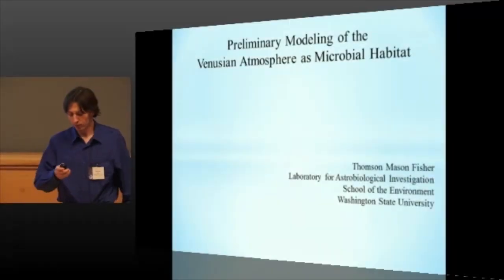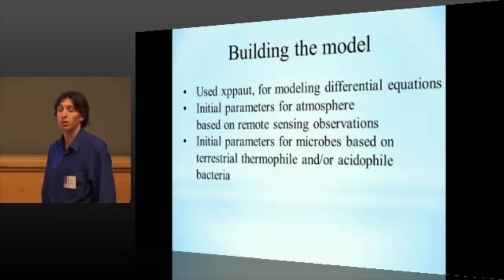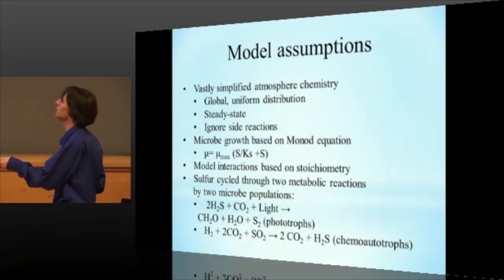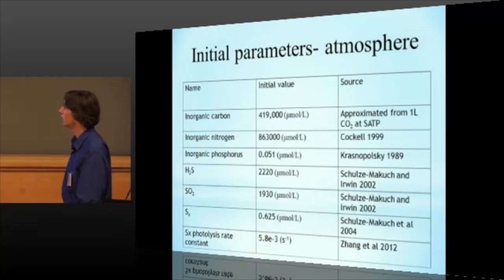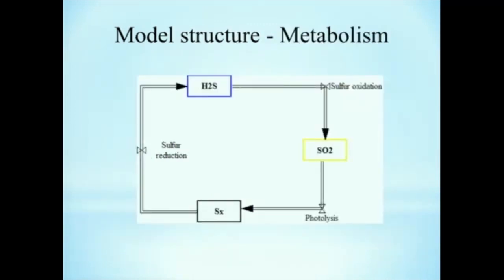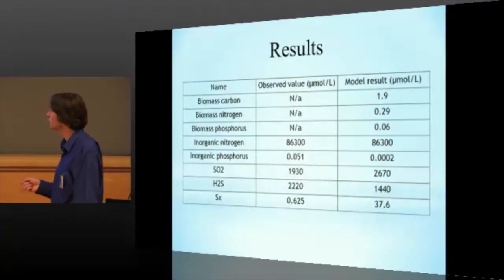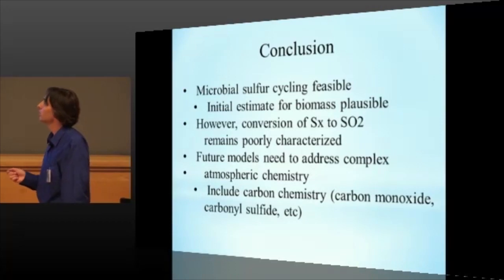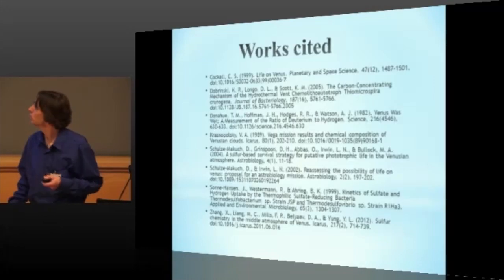AbGradCon 2014 - Day 1: Thomson Mason Fisher